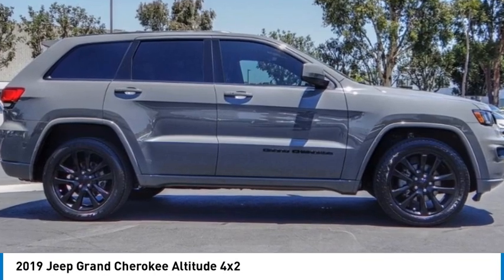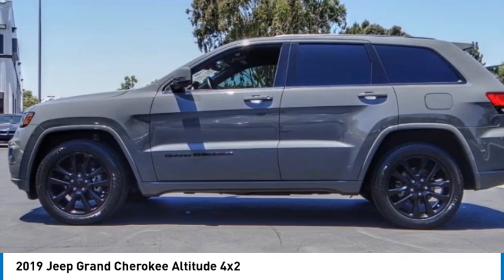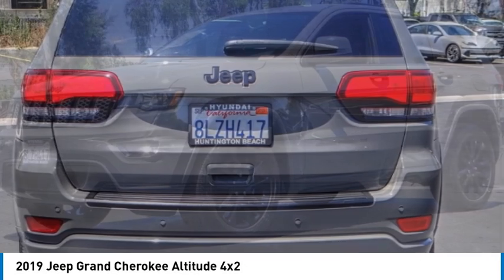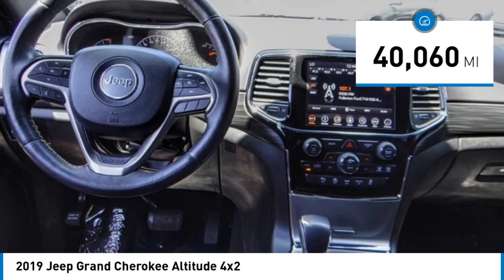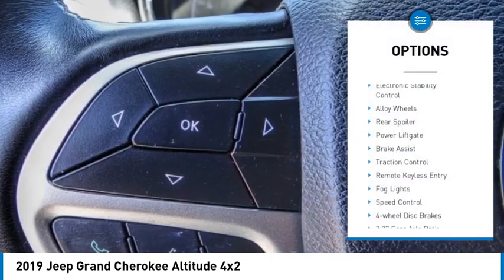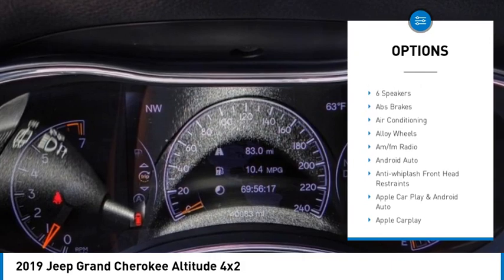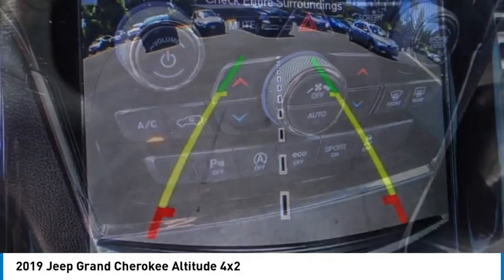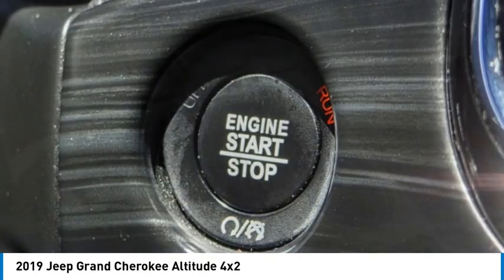2019 Jeep Grand Cherokee PHK9758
2019 Jeep Grand Cherokee Altitude 4x2

16751 Beach Blvd.

2019 Jeep Grand Cherokee Sting-Gray Clearcoat 8-Speed Automatic 3.6L V6 24V VVT 19/26 City/Highway MPG CARFAX One-Owner. This Vehicle is Located at: Huntington Beach Hyundai; 16751 Beach Blvd, Huntington Beach CA 92647. Dealer Installed accessories are optional and may be purchased for an additional charge.All prices subject to government fees and taxes, any finance charges, any dealer document preparation charge, and any emission testing charge.While we make every effort to ensure the data listed here is correct, there may be instances where some of the factory rebates, incentives, options or vehicle features may be listed incorrectly as we get data from multiple data sources. PLEASE MAKE SURE to confirm the details of this vehicle (such as what factory rebates you may or may not qualify for) with the dealer to ensure its accuracy. Dealer cannot be held liable for data that is listed incorrectly.